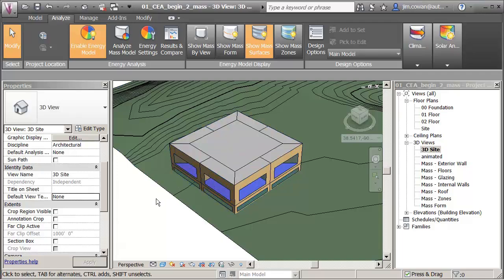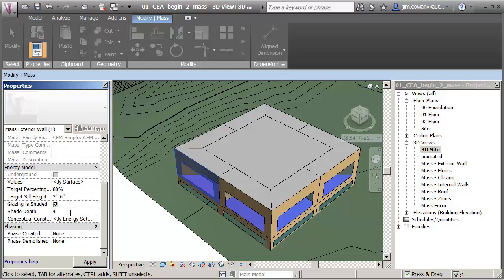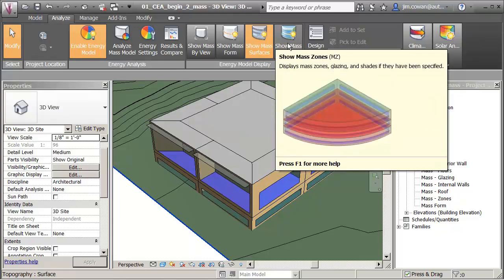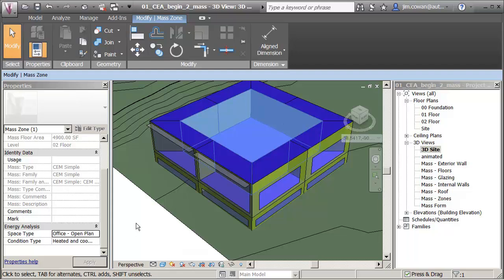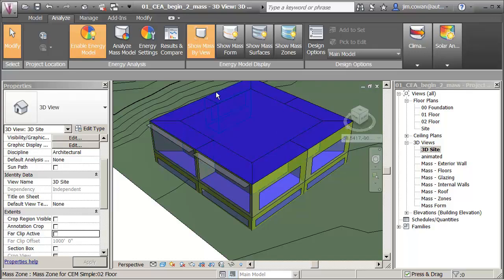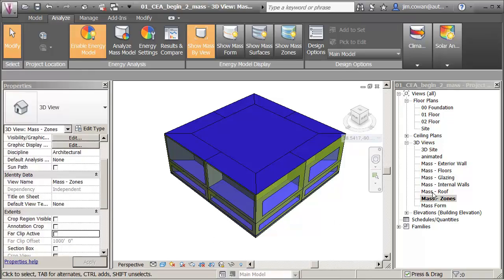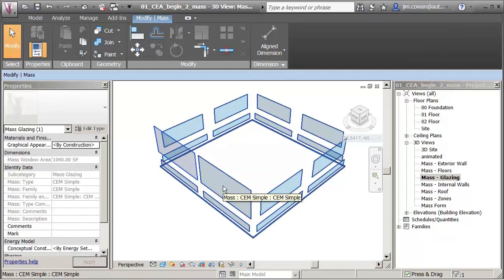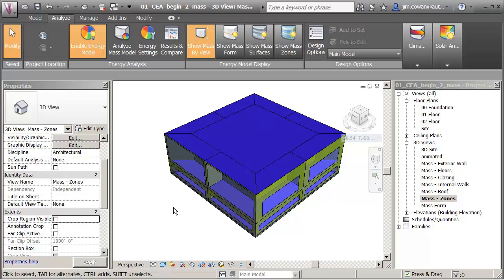Changing Energy Settings: Zones, Surfaces, and Glazing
How to change the energy settings of specific zones and surfaces in your energy model. Including how to isolate building features like glazing, roofs, and walls for easier editing.